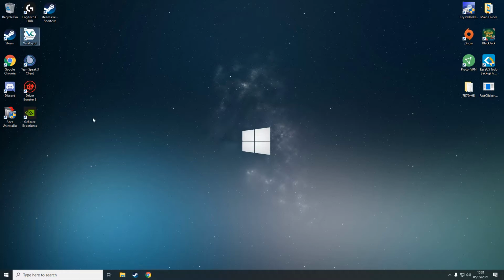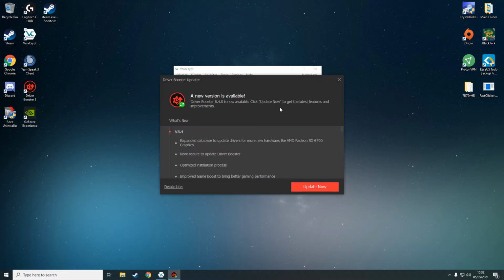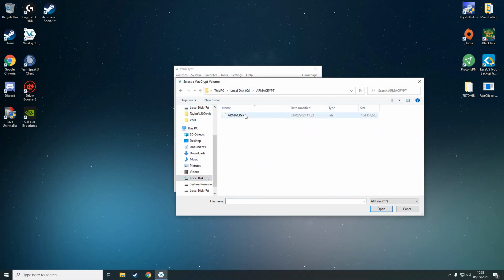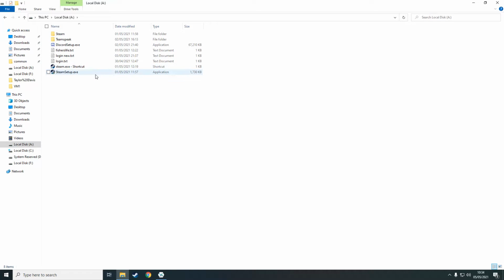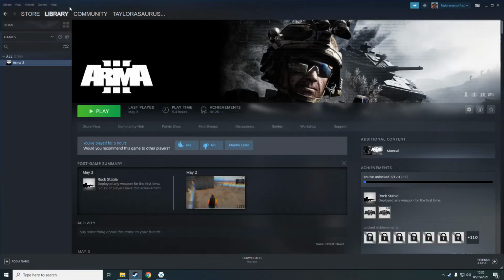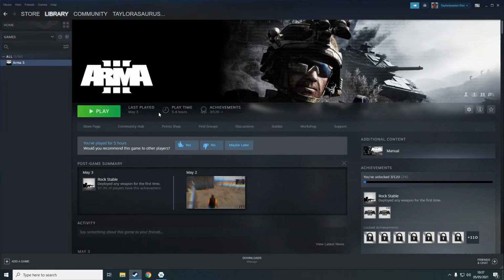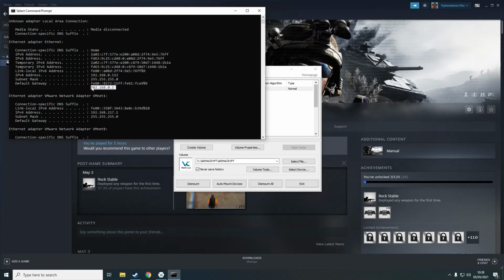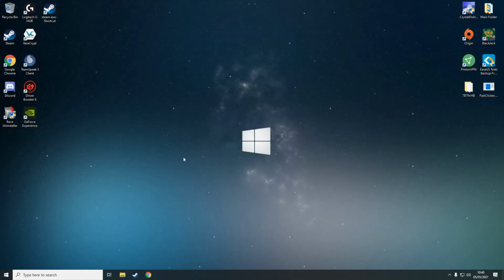ArmA 3 HWID Ban bypass - EAC/BE - Completely free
\\DESCRIPTION//

Make sure to change your IP.
Do not login on your main account on the encrypted drive.
Make sure to use Revo uninstaller to uninstall ArmA and Battleye registries.
Be sure to set the launch options. "(Your ArmA install directory) -profiles=Profiles"